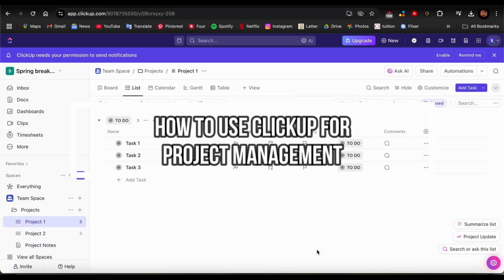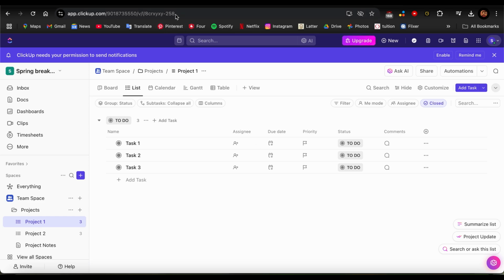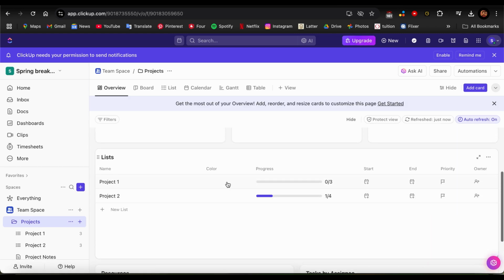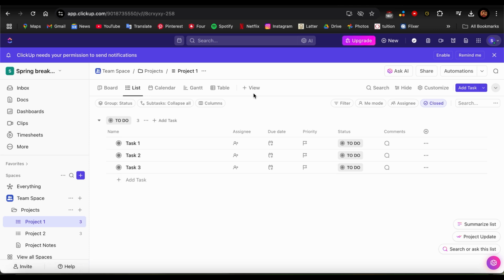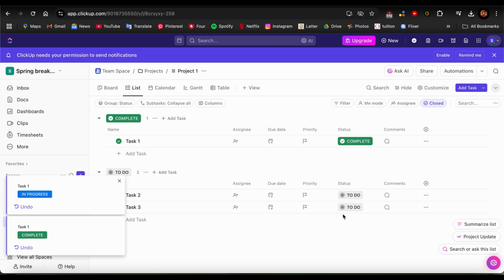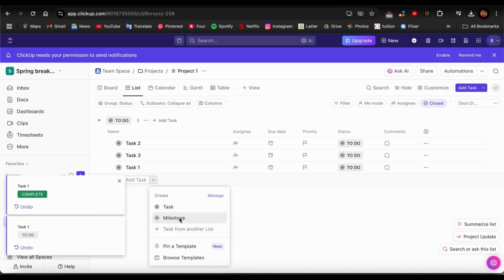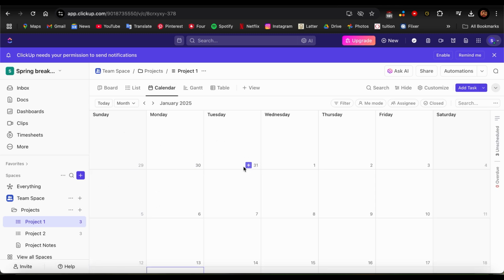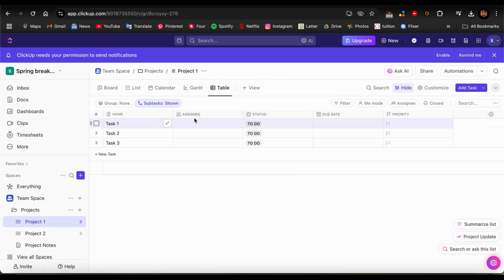How To Use ClickUp For Project Management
Master project management with ClickUp! Learn how to set up workflows, assign tasks, track progress, and collaborate with your team for seamless project execution.

And that’s how you use ClickUp for project management!